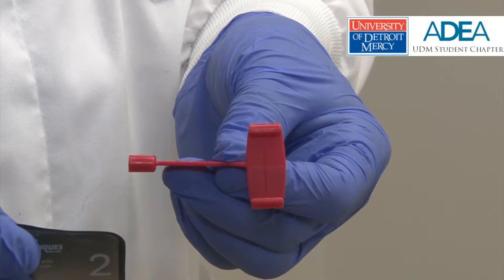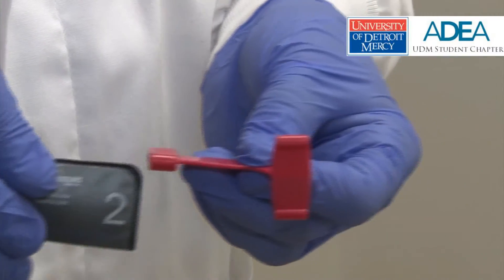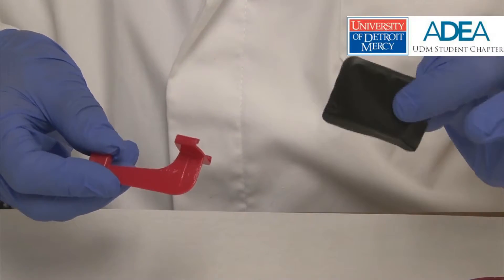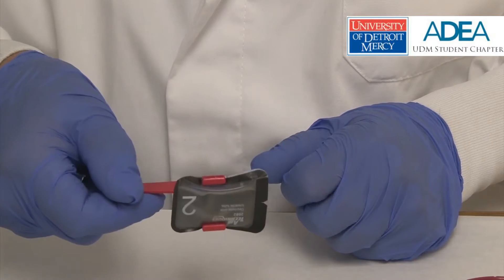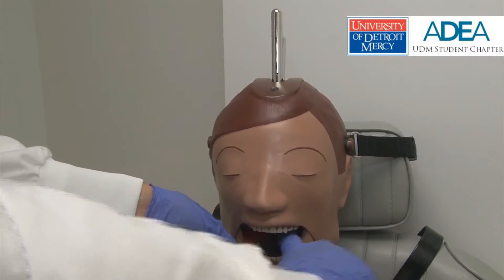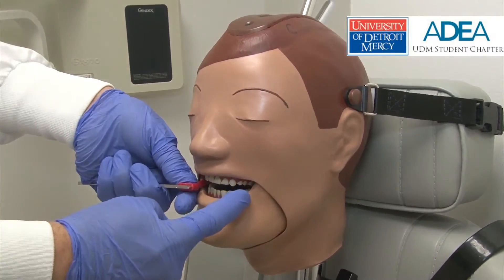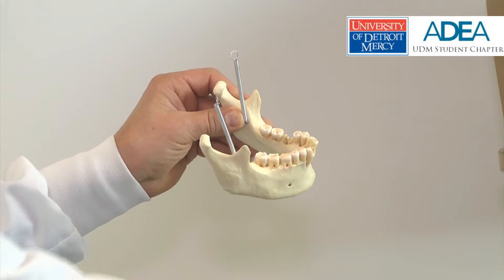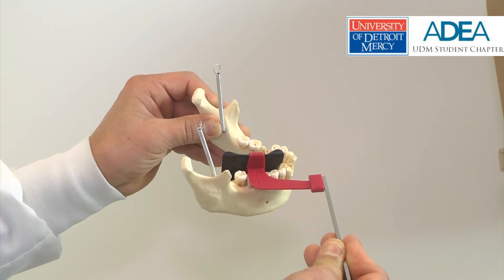Radiology: Horizontal Bitewing Radiograph Placement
This video is uploaded by ADEA Student Chapter at the University of Detroit Mercy School of Dentistry

Dr. Steven Legel
Hasanain Alani, 18'